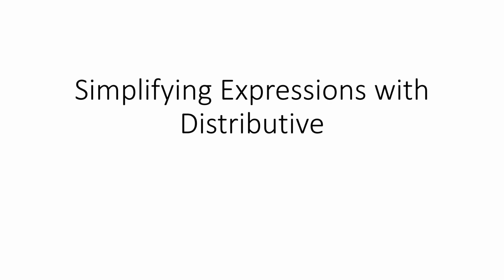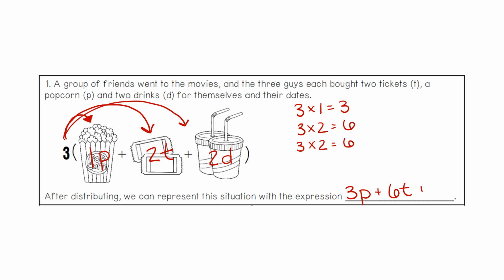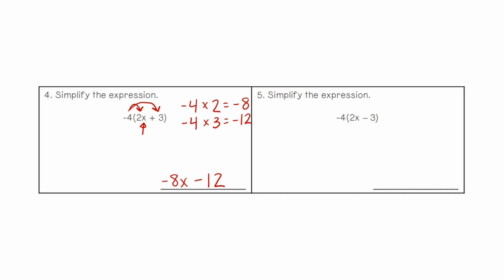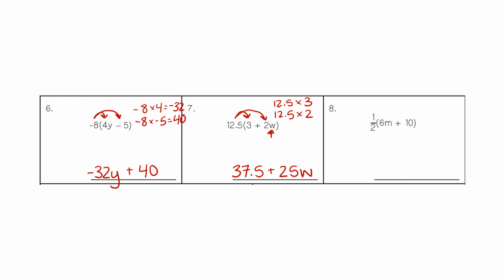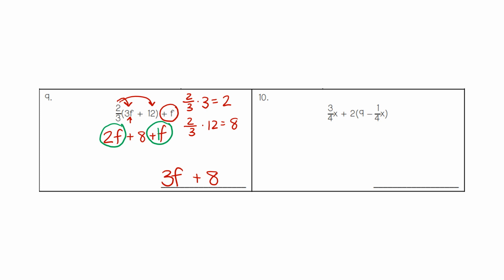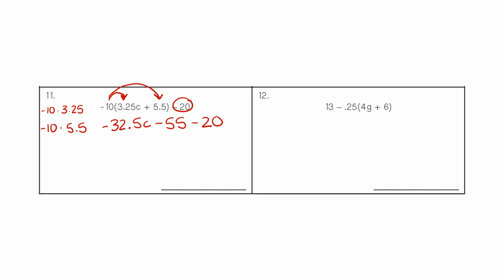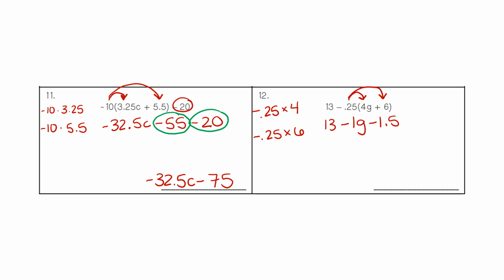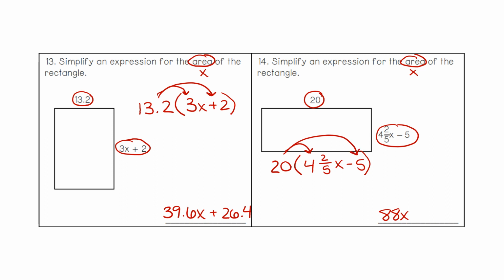Simplifying Expressions with Distributive